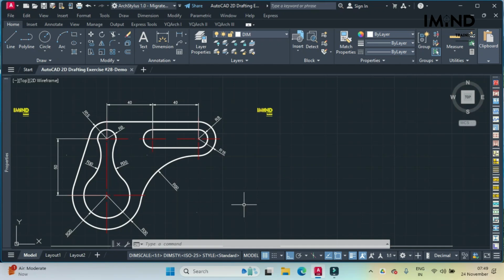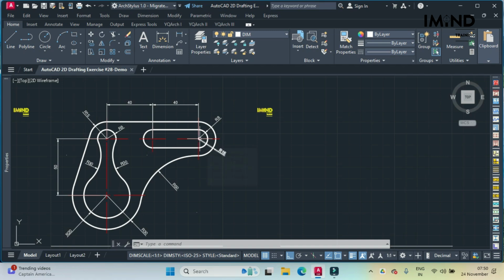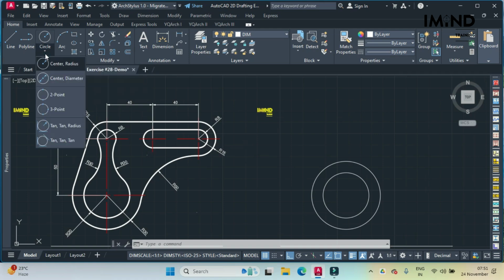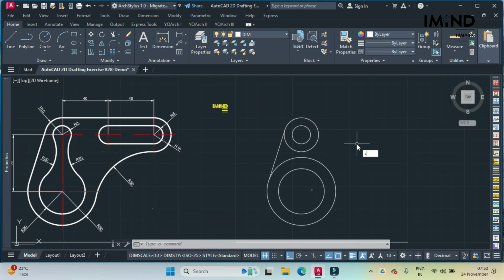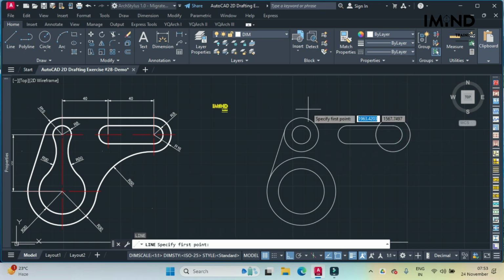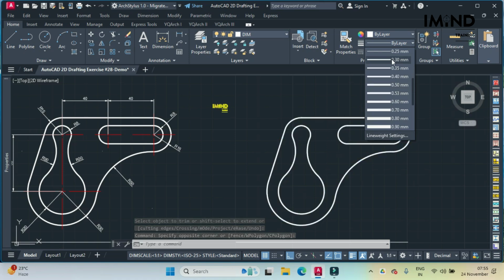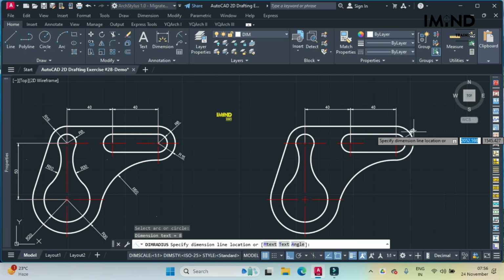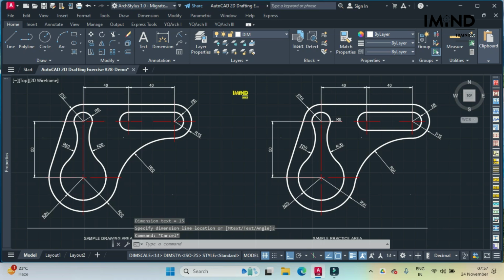28. AutoCAD 2D Drafting Exercise #28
28. AutoCAD 2D Drafting Exercise #28
Link for downloading the practice file